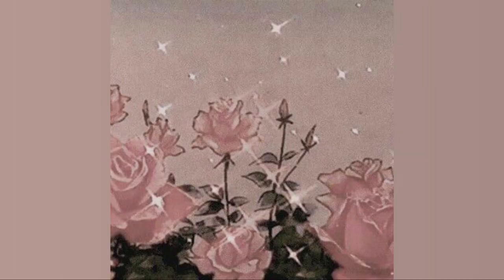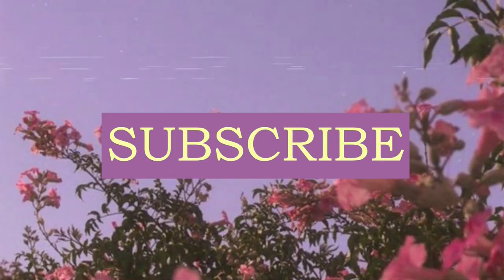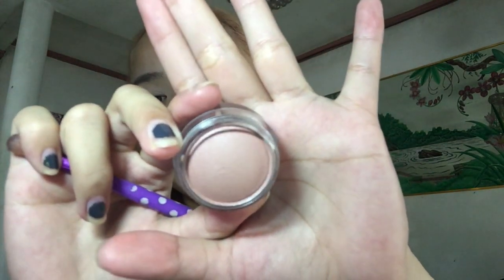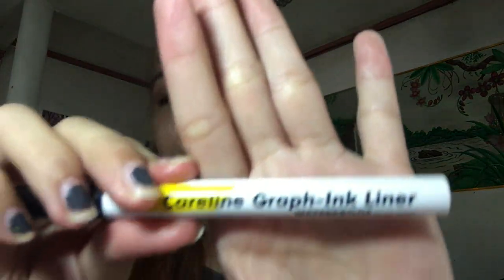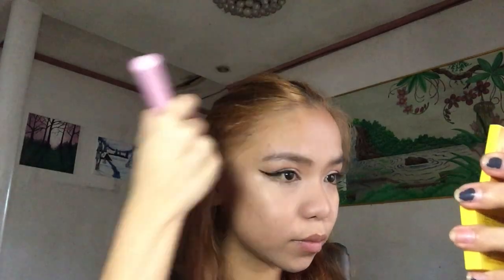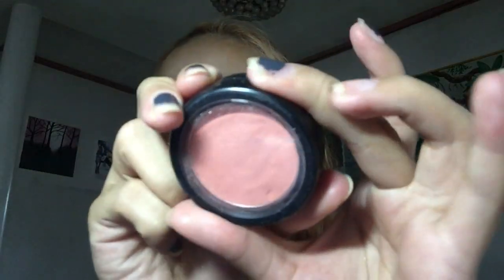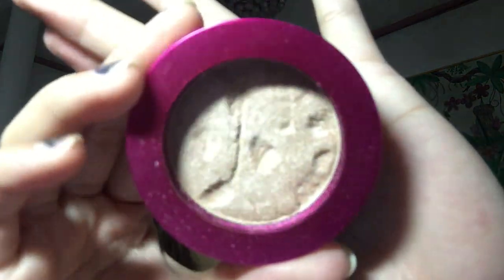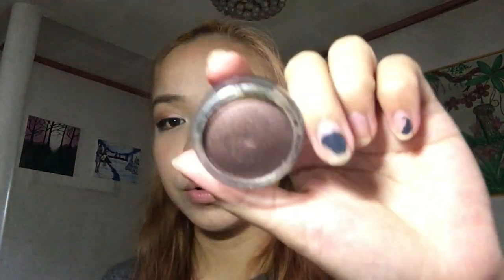Everyday Wearable Red Lip | Jazmin Taye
Hi Everyone!!!

I hope you guys enjoyed this week's video, I really had fun creating this look and I hope all of you did as well. Also I apologize for not having an outro HAHAAHH I forgot so im sorry.

If y'all are reading this y'all are the best. I'll see you guys on my next one, don't forget to spread positivity bye!!!

Jaja Taye